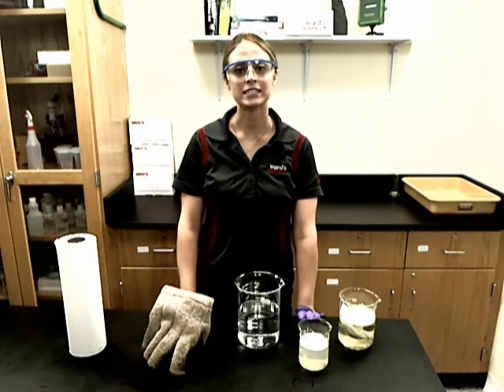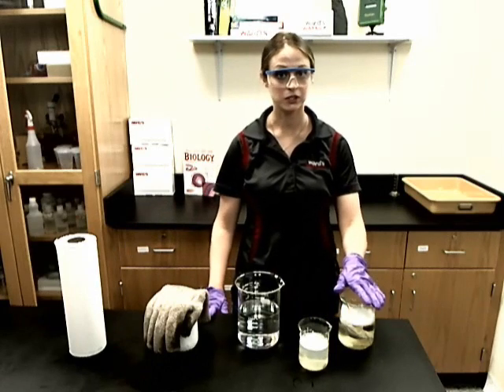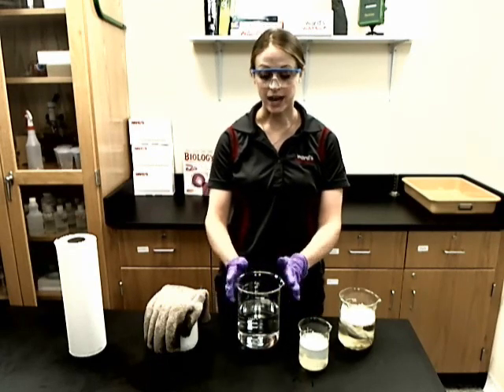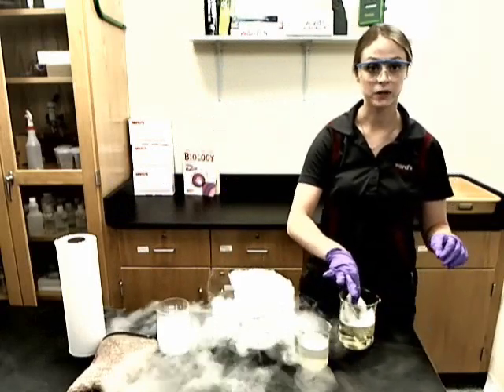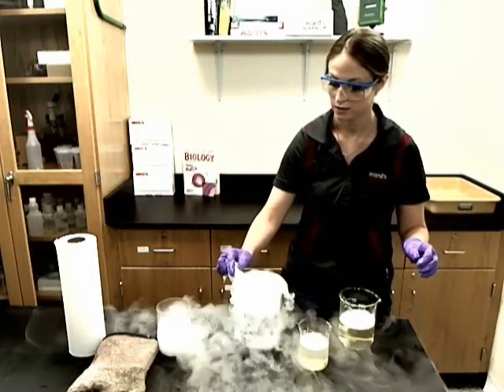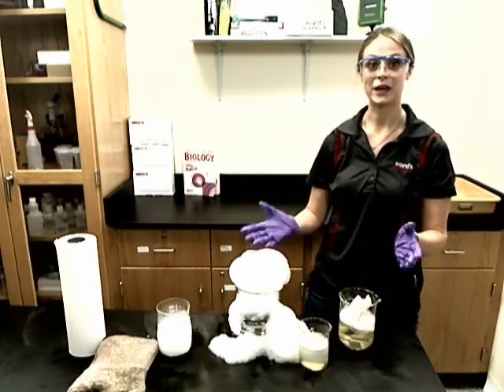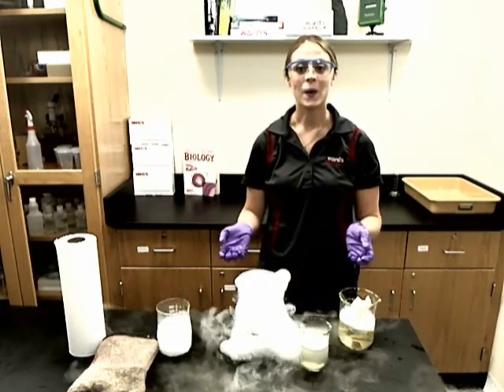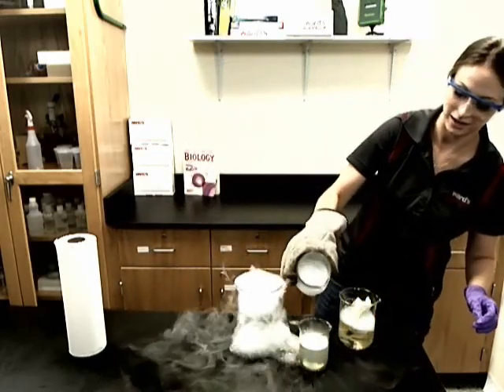Dry Ice Bubble Demonstration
Turn the concept of sublimation into a fascinating, fun, and easy to perform demonstration. With just dry ice, soapy water, water, a beaker, and paper towel you can teach your students about the sublimation of carbon dioxide as it phase changes from its solid to gaseous form. Dry ice (or solid carbon dioxide) sublimates in air, but does so even quicker in water. Using the bubble solution, carbon dioxide gas can become trapped and students can prove that gas is being produced as the bubble expands.